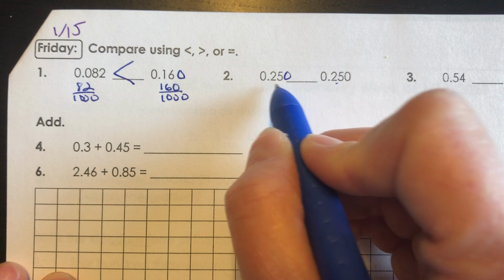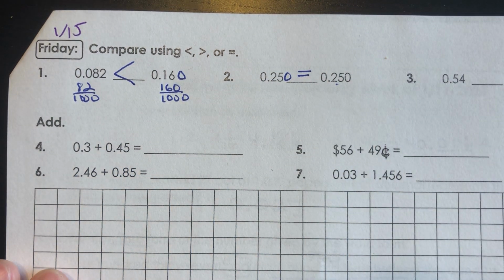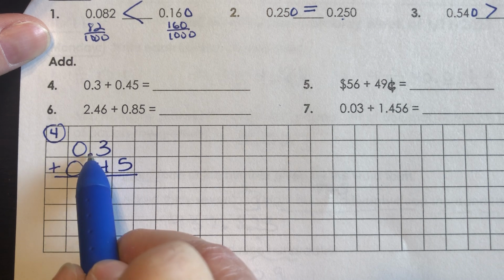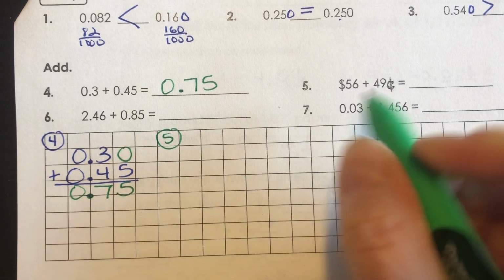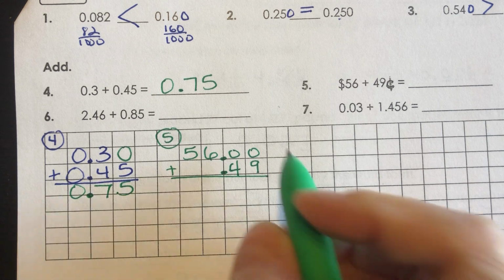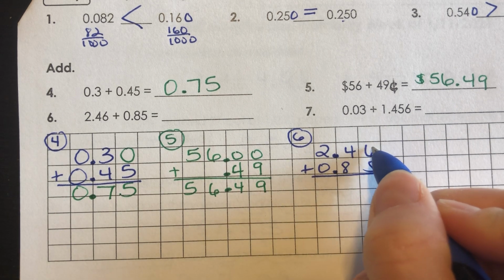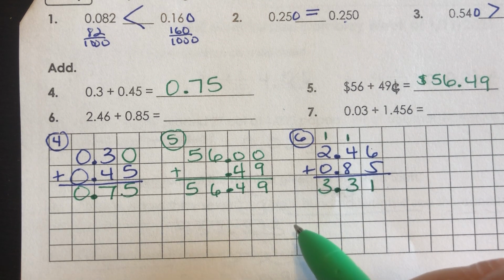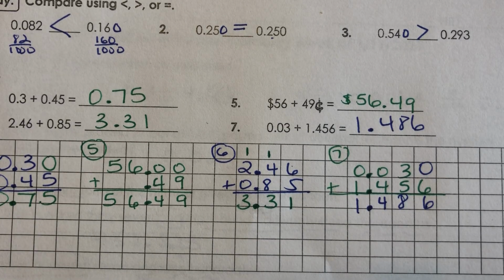1/15/21 Bell Work